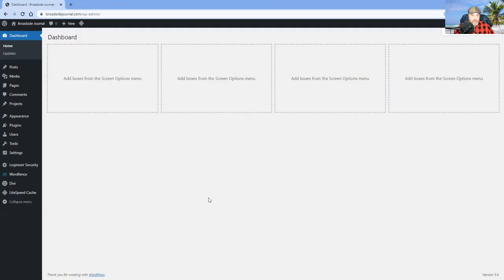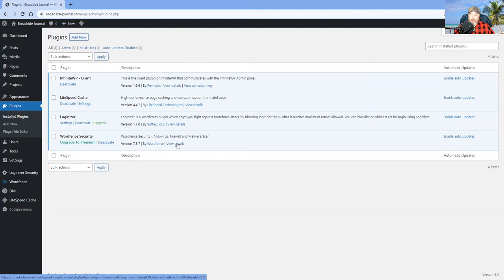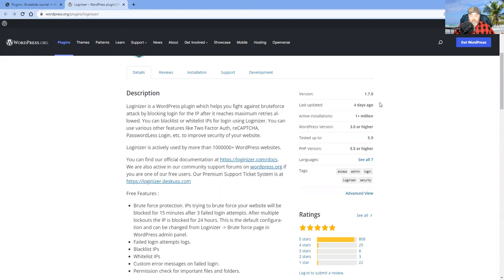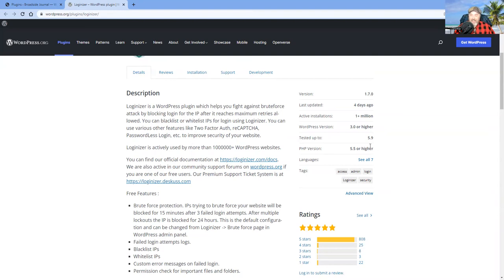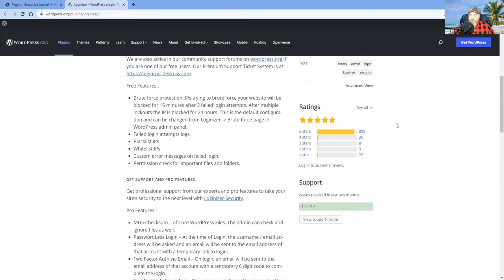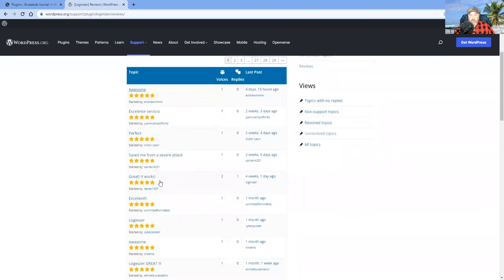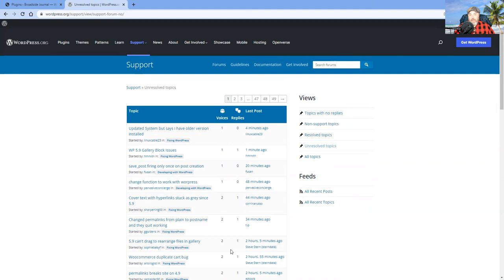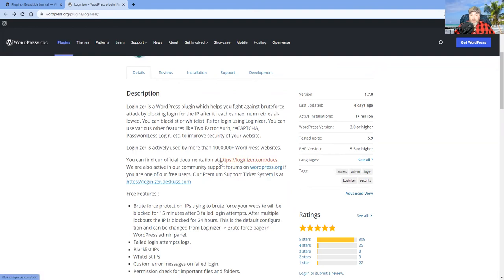How to Know if a WordPress Plugin is Safe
How to know if a WordPress plugin is safe to use! DrGlenn shows the basic tools everyone can use to stay safe and find trusted WordPress plugins to enhance website functionality and protect your customers.